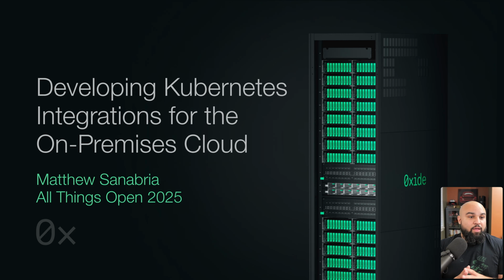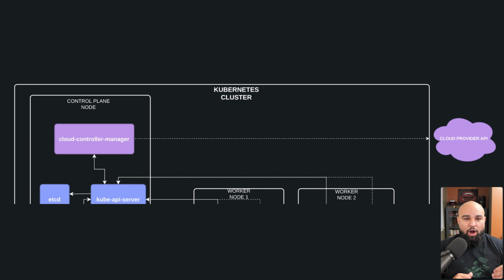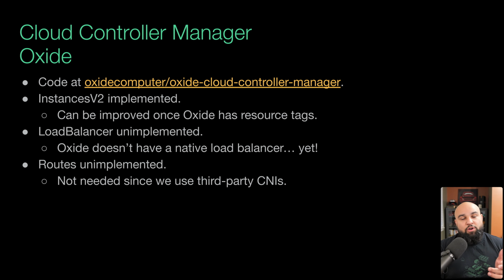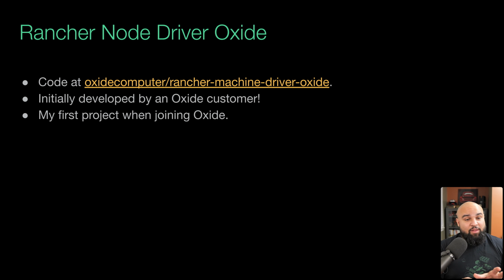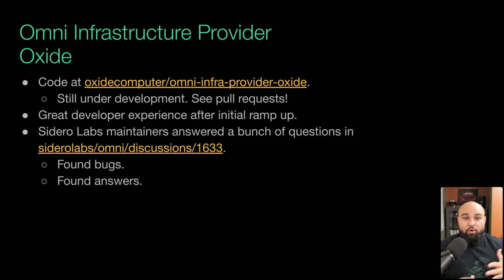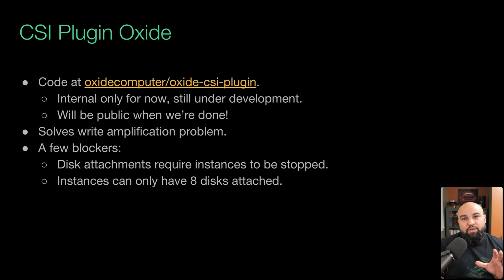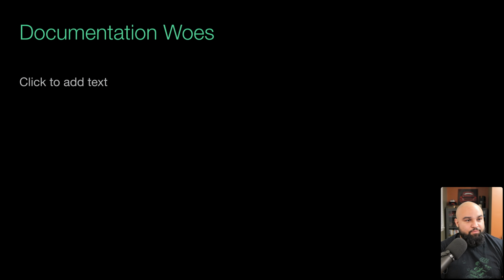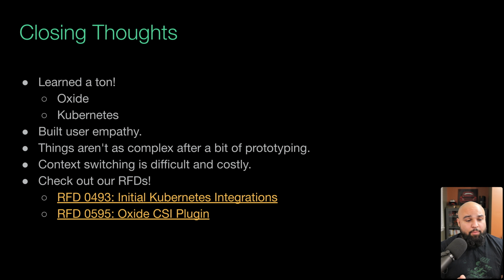Developing Kubernetes Integrations for the On-Premises Cloud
A recording of my All Things Open 2025 talk. Enjoy!

00:00 Introduction
00:57 Kubernetes Pop Quiz
02:00 Kubernetes Overview
03:34 Kubernetes Integration Points
04:17 Cloud Controller Manager
09:54 Cluster API
11:44 Rancher Node Driver
14:28 Omni Infrastructure Provider
19:10 CNI Plugin
20:44 CSI Plugin
24:30 Lessons Learned
30:03 Closing Thoughts
33:28 About Me